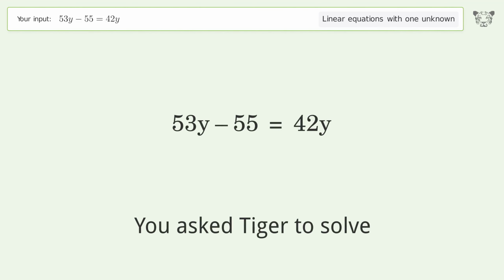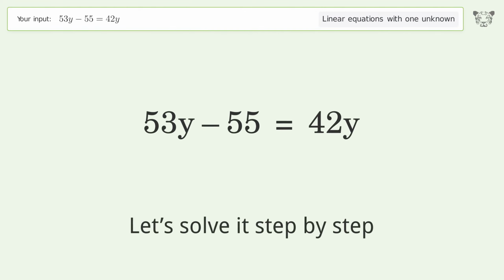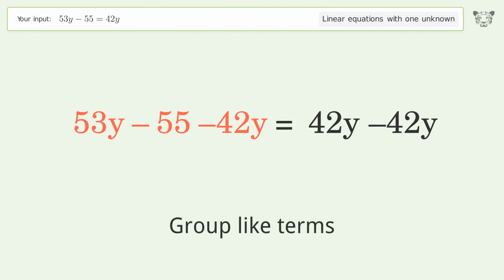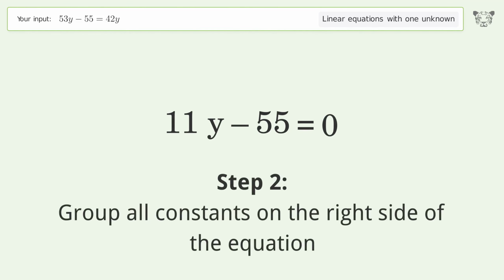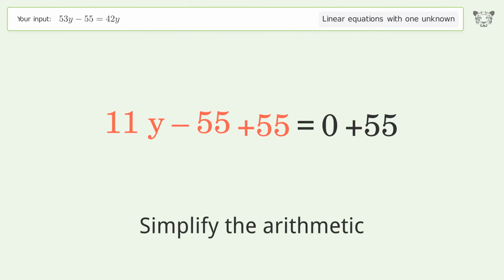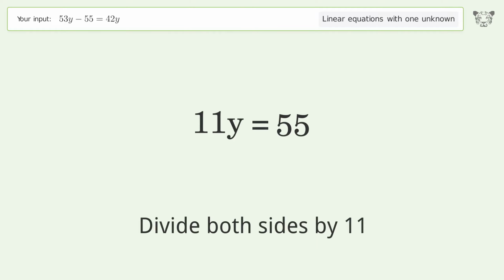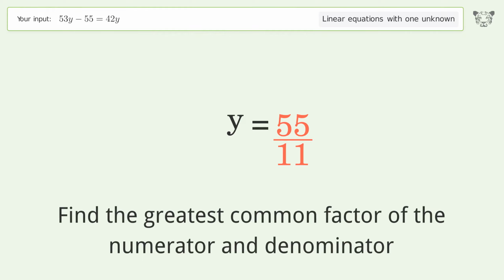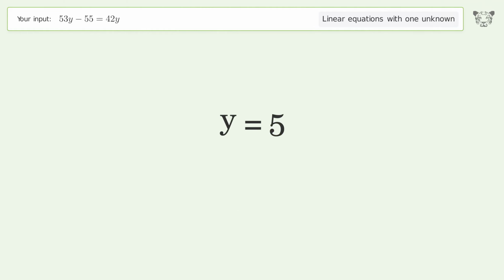Linear equation with one unknown: Solve 53y-55=42y step-by-step solution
Solving 53y-55=42y using the linear equation with one unknown solver

for a step-by-step and more tips and tricks for dealing with linear equations with one unknown.